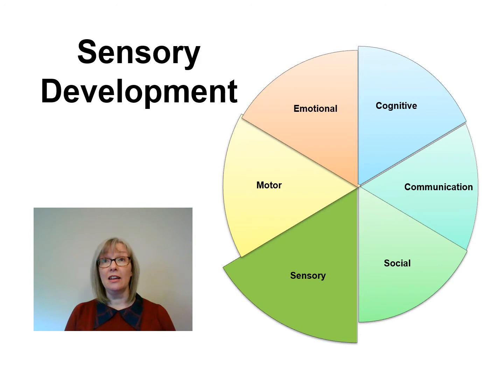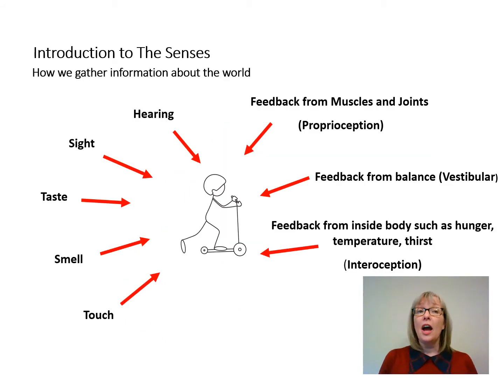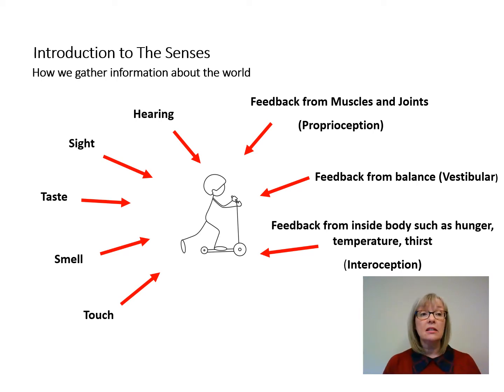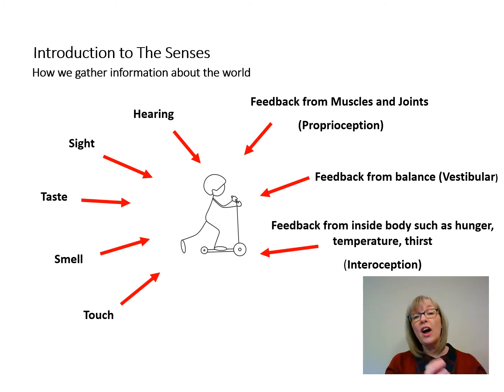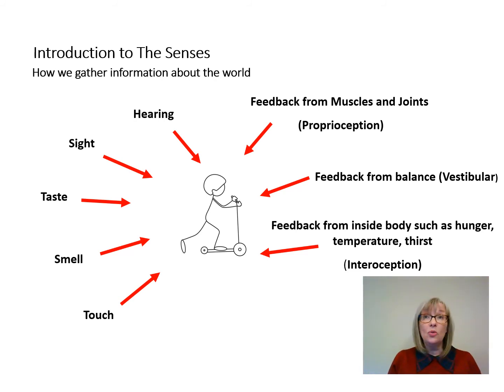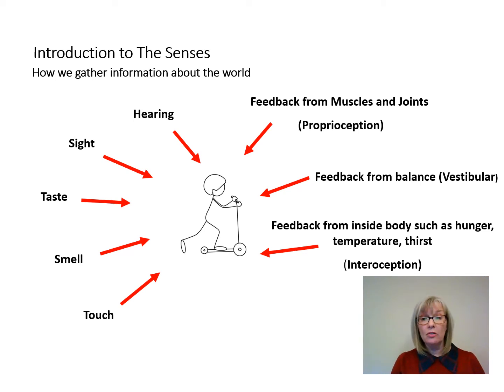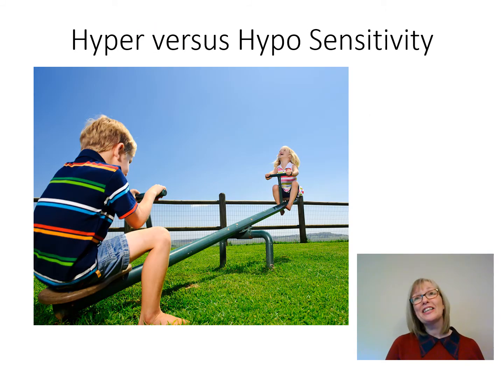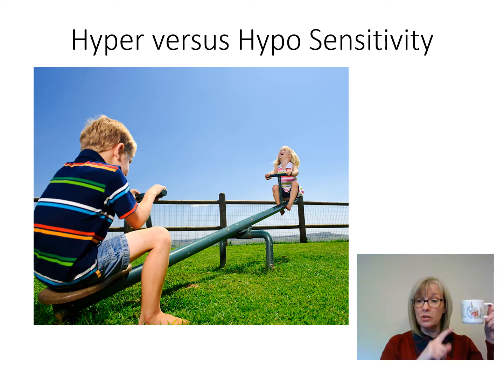Neurodevelopmental Films 2020 Sensory Development